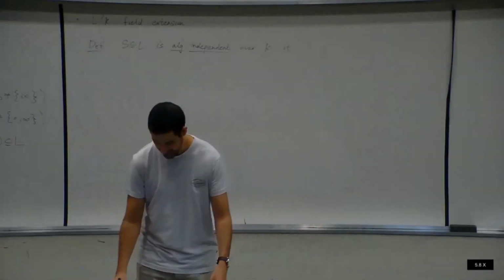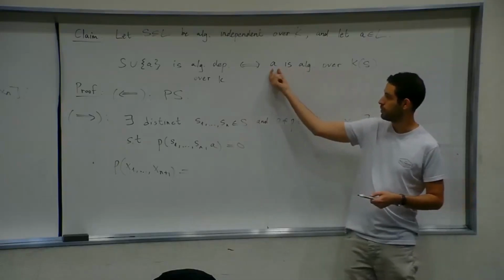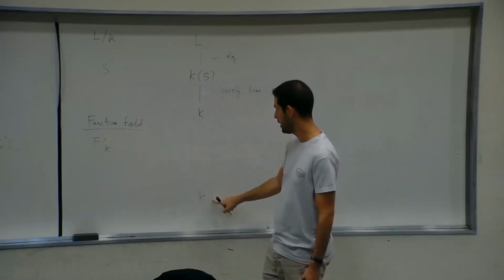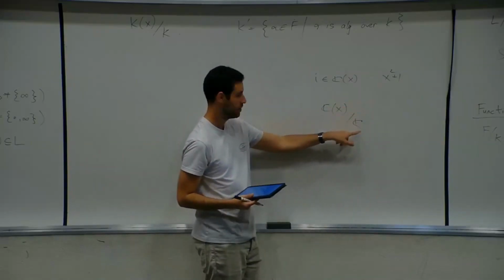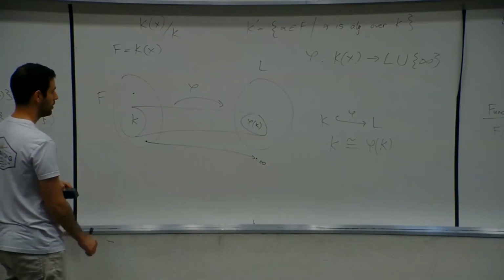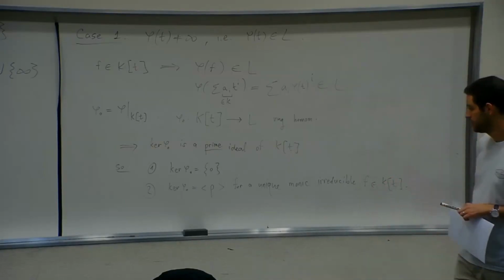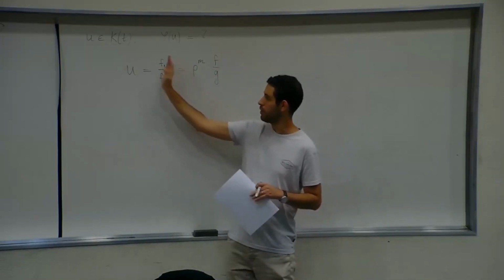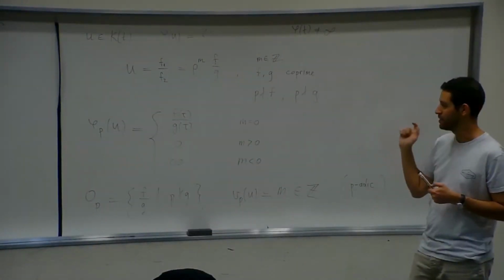AGC Recitation 4 - Algebraic independence; The rational function field